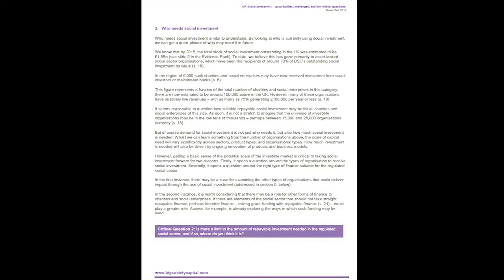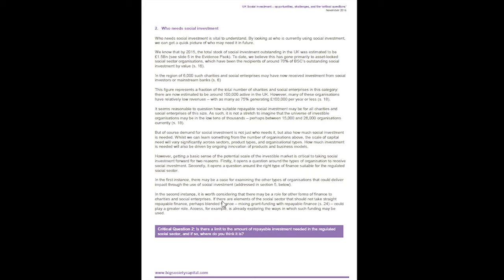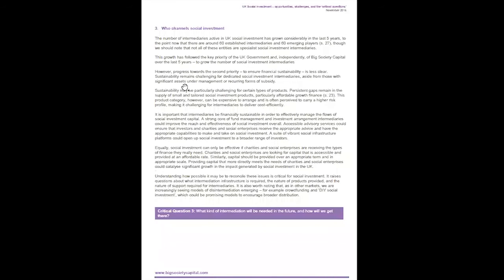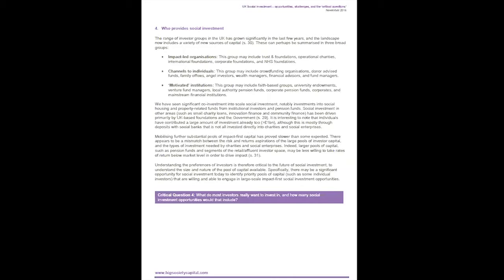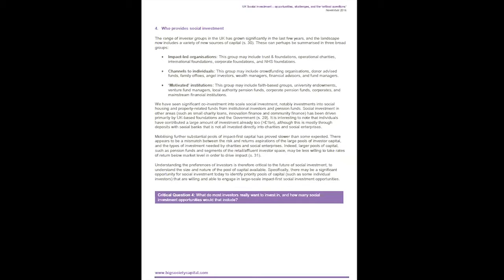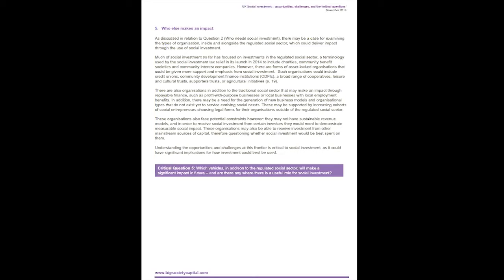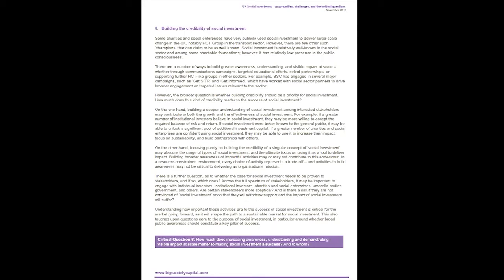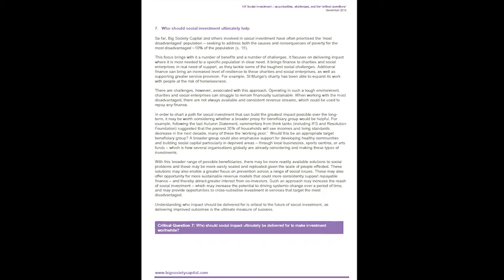UK Social Investment - Opportunities, Challenges and the Critical Questions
Big Society Capital recently hosted a webinar to discuss some of the critical questions that may shape the future of social investment.